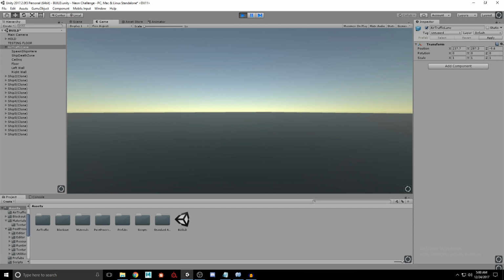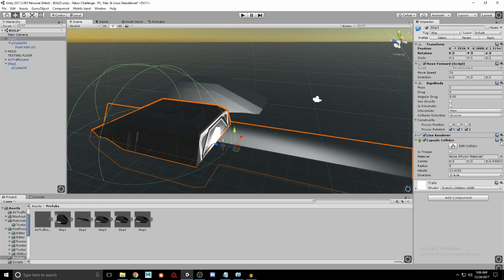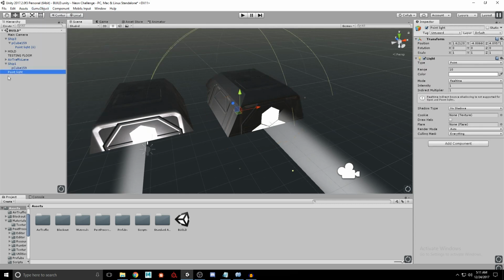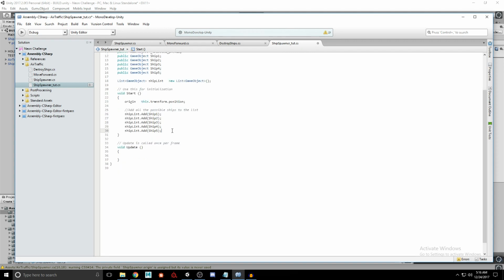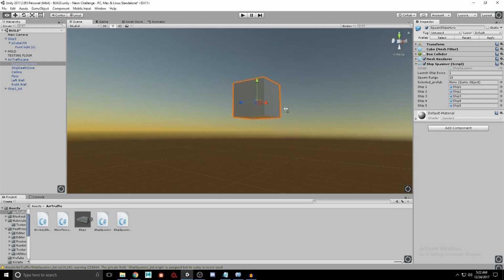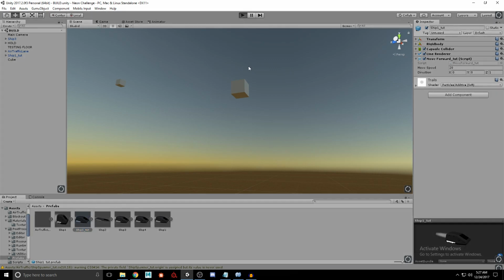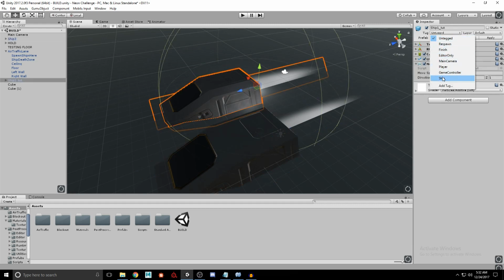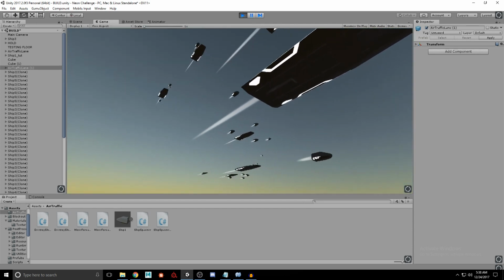Unity - Neon Challenge - Sci Fi Air Traffic! (Full Scripting Tutorial!)